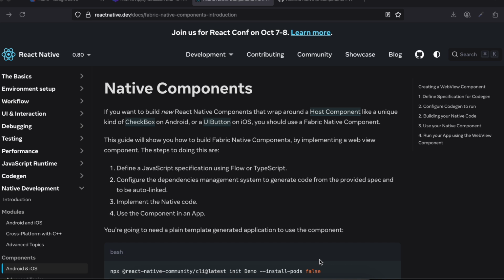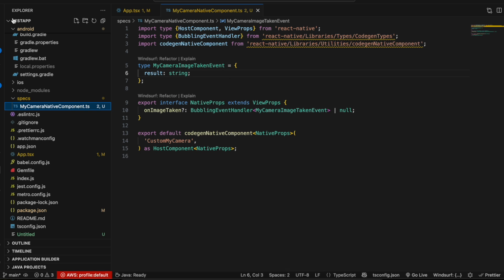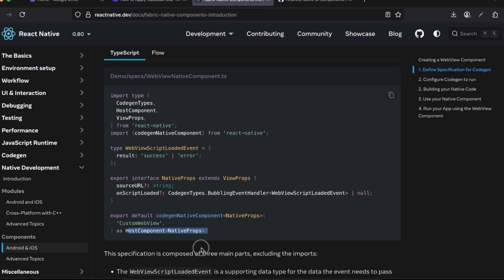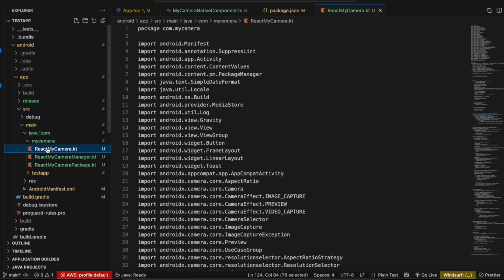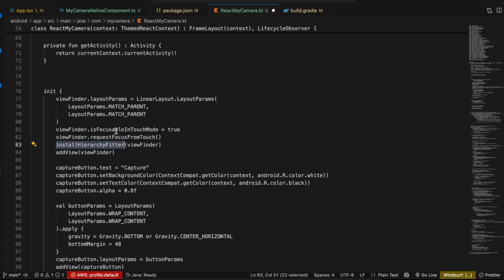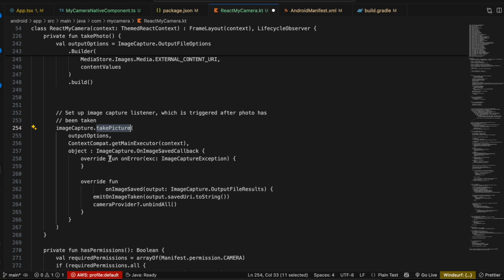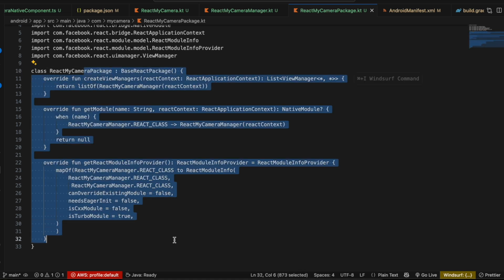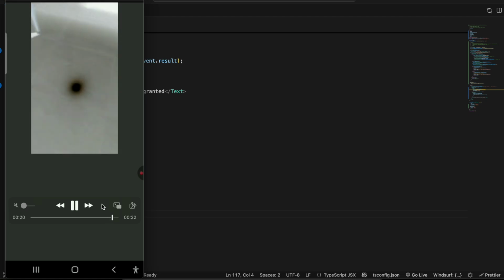How to Apply RGB Inverted Filter To Live Camera preview in React Native for Android Using CameraX